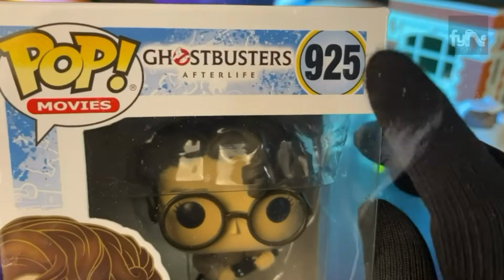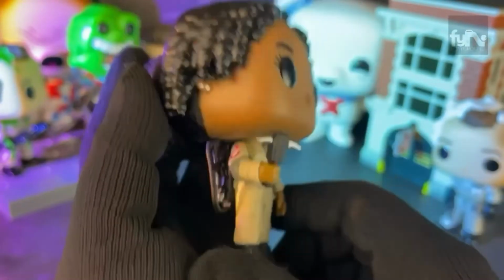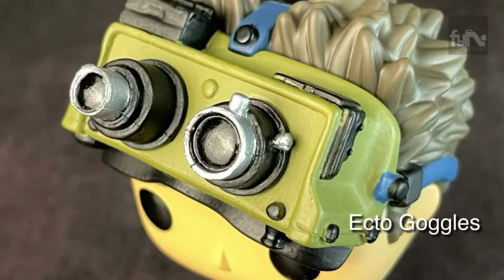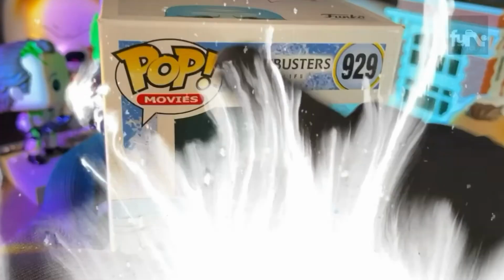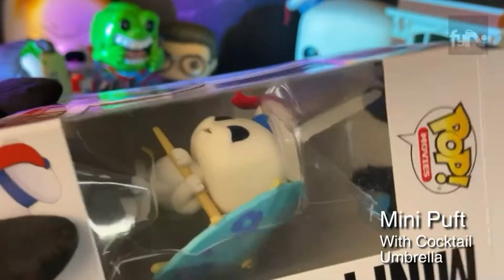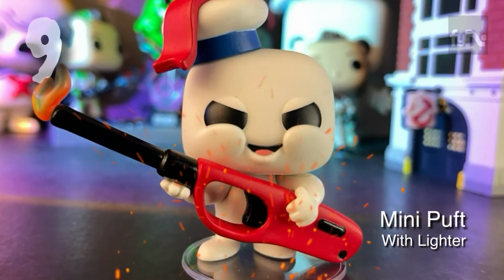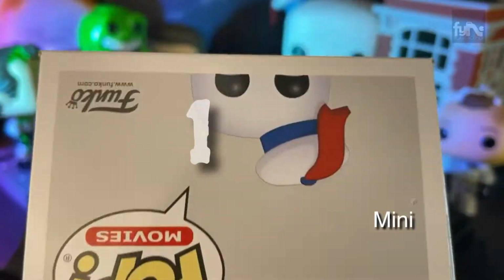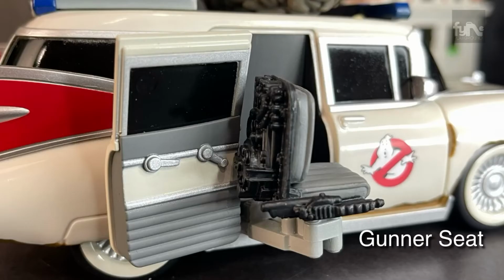Ghostbusters Afterlife Funko Pop MIni Stay Puft Cute Marshmallows Man | Unbox & Review GITD Pop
Halloween is around the corner. Let’s have some spooky time!
Unbox & Review Ghostbusters Afterlife Vinyl Figurine by @originalfunko There are 16 Funko pop to be unboxed. 10 mini puft. There are mini puft with cocktail umbrella, mini puft with lighter, mini puft on fire, mini puft with weights, mini puft zapped, mini puft on fire, mini puft with ice cream scoop baskin robbins, mini puff with pizza and of course we are also unboxing the ghostbuster main cast Phoebe, Lucky, Podcast, Mr Grooberson and Muncher, Muncher glows in the dark, It looks awesome.

Watch til the end, to see the ghostbusters in action.

About US:
Find Your Novelty Edge (F.Y.N.E.) /fɪn/ playground seeks to gather like minded toy collectors to share ideas on how to find the novelty edge of our toys. In this playground, we share Fun Facts on toy collecting, Unboxing of Toys, Toy animation video and more.